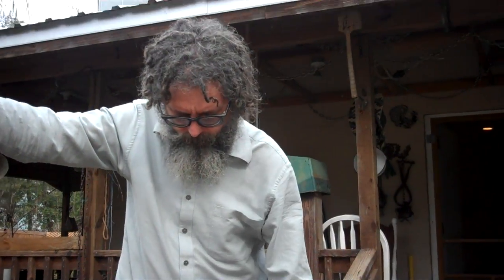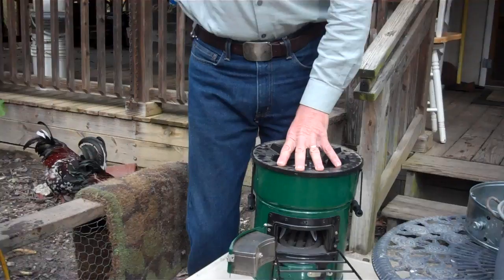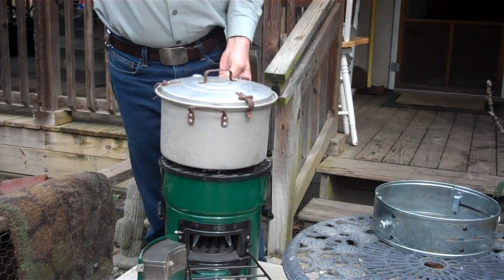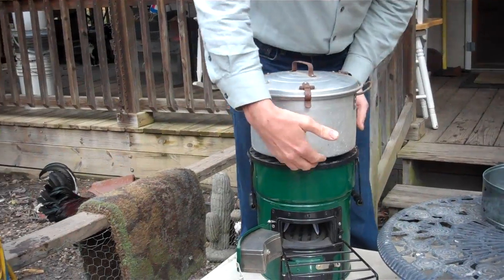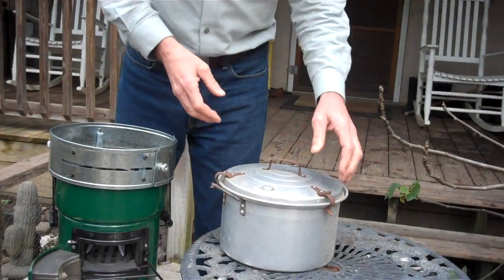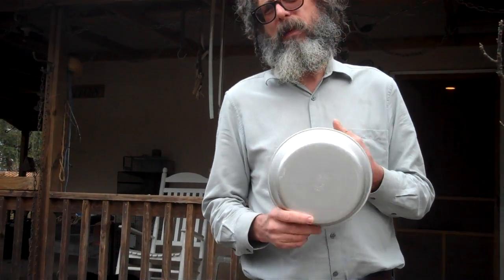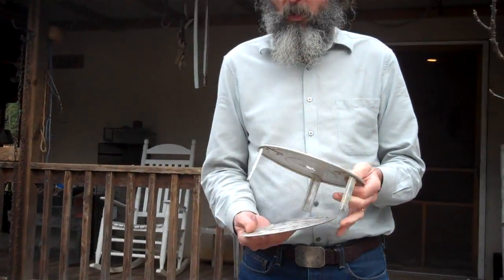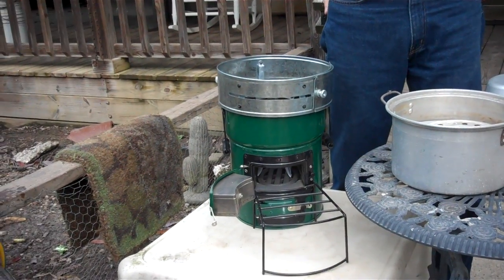Rocket Stove Take 2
A more organized version of my last rocket stove video.